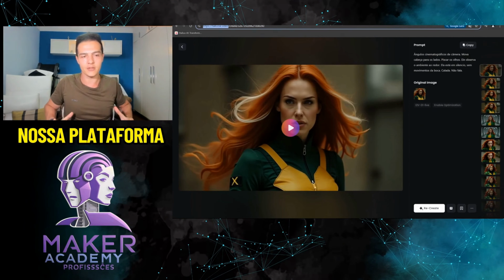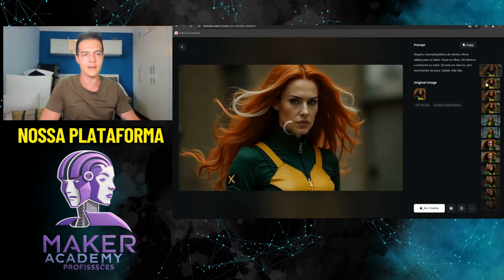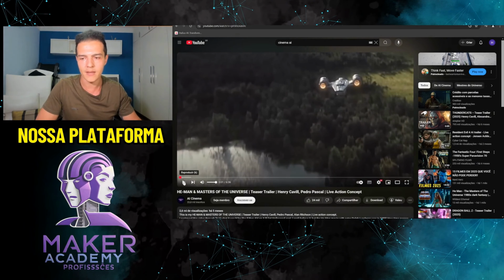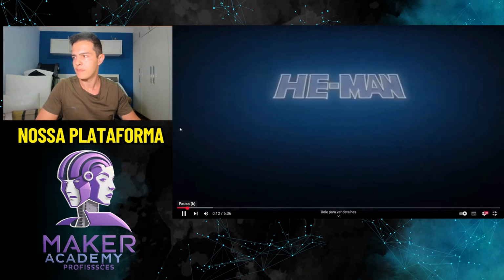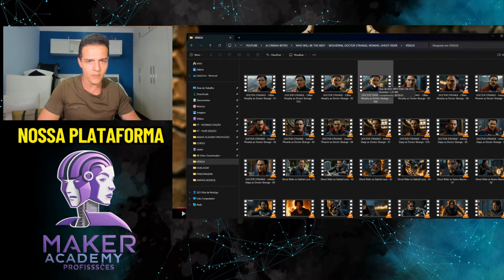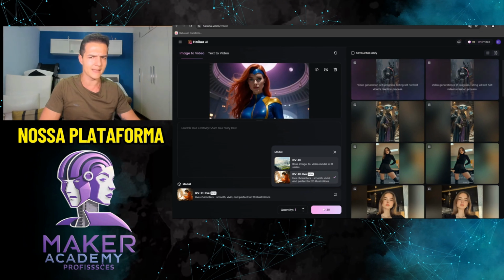WHAT'S THE BEST VIDEO AI: MINIMAX x RUNAWAY x HAIPER! HOW TO CREATE AI TRAILERS FOR A MONETIZED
WHAT'S THE BEST VIDEO AI: MINIMAX x RUNAWAY x HAIPER! - AI MASTER IMAGE PROMPTS (over 4.000)

In today's video, we explore the top artificial intelligence tools for video creation: Minimax, Runaway, and Haiper. You'll learn how each can be used to produce impactful trailers, perfect for monetized channels. We analyze the features, advantages, and disadvantages of each platform, offering valuable tips to boost your earnings on YouTube. If you're looking to enhance your content and increase your income, this video is a must-watch.

Topic:
BEST VIDEO AIs: MINIMAX, RUNAWAY, OR HAIPER? CREATE TRAILERS FOR MONETIZED CHANNELS.
VIDEO AI COMPARISON: MINIMAX x RUNAWAY x HAIPER! HOW TO CREATE TRAILERS FOR MONETIZED CHANNELS.
WHICH VIDEO AI IS BETTER? MINIMAX, RUNAWAY, OR HAIPER! LEARN TO CREATE TRAILERS FOR MONETIZED CHANNELS.